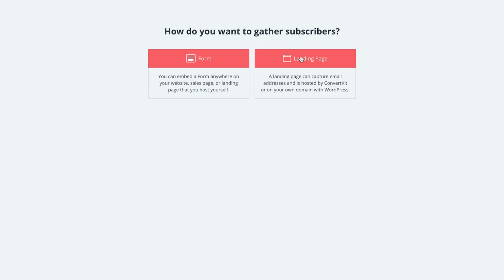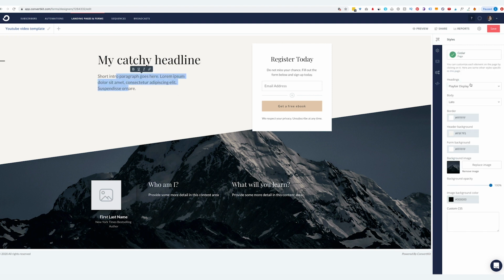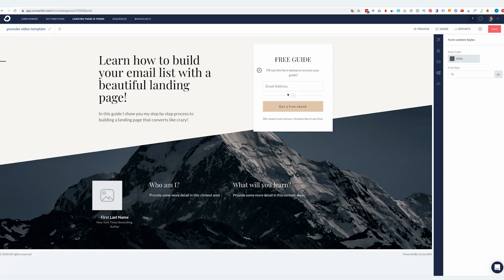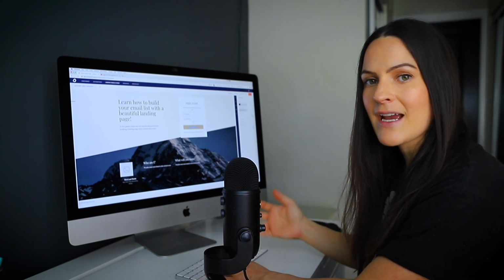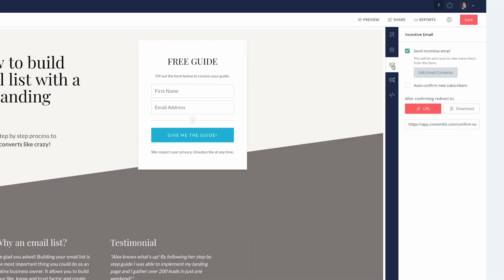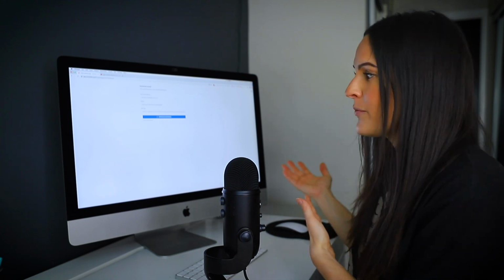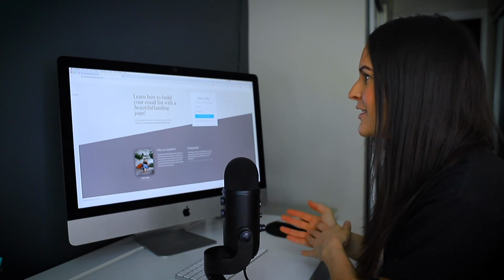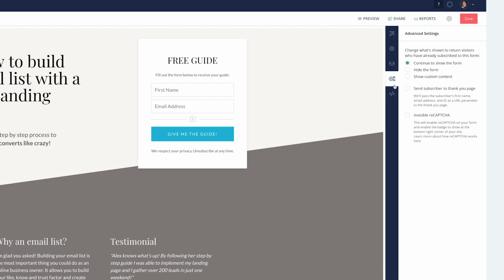FREE LANDING PAGE BUILDER that will instantly increase your email list! (no website required!)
In this video, I share a FREE landing page builder that will instantly increase your email list with zero investment! (You don't even need a website!) ||| The First 1000 people that click this link will get TWO FREE MONTHS of Skillshare Premium

FREE INSTAGRAM TRAINING! 👉🏻 How to Make Consistent Sales from Instagram (without thousands of followers!):

👇🏻 COURSES, TRAININGS & DONE-FOR-YOU SERVICES:

* The Instagram Ivy League (grow your following & make more money this year!):
* FREE Instagram Training (learn my 4-part strategy to making consistent sales from IG!):

👇🏻 GEAR I USE FOR MY VIDEOS:

*DSLR Canon Camera* (full-frame for those wide insta-worthy shots!):
*Camera Lens* (captures a wide canvas & gives you that blurry background):
*Tripod* (this thing is sturdy AF!) :
*Microphone* (crisp & clear sound for cheap!):
*Lighting* (Soft Boxes):
*Lighting* (Ring Light):

👇🏻 TOOLS (& DISCOUNTS) YOU NEED:

*Thrive Themes Drag & Drop Website Builder* (what I use to build my site!):